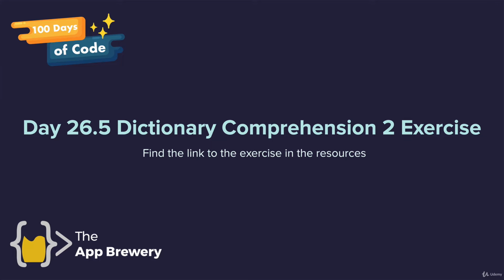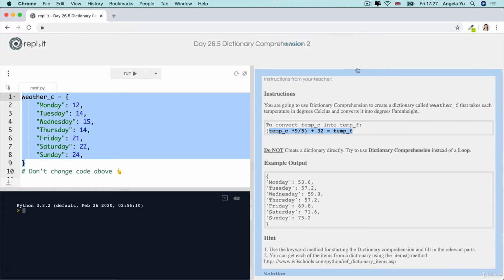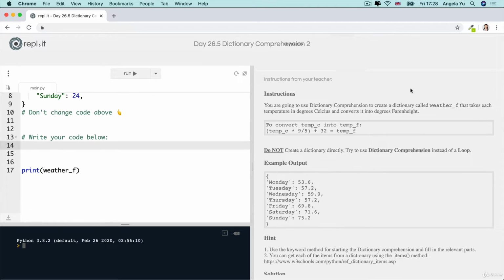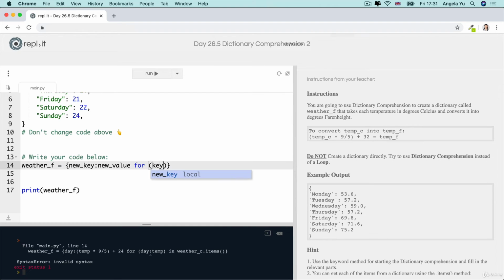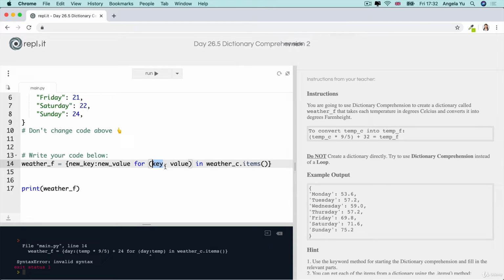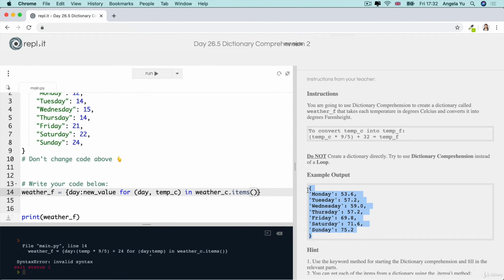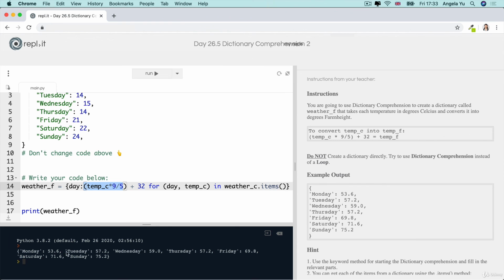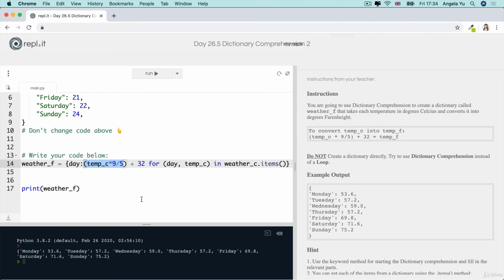[Interactive Coding Exercise] Dictionary Comprehension 2 | The Complete Python Pro Bootcamp for 2022